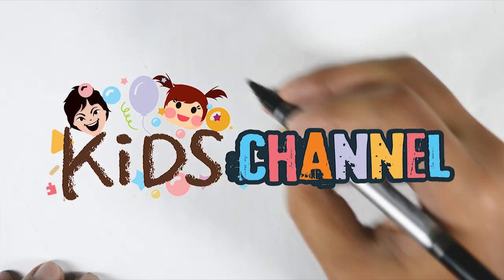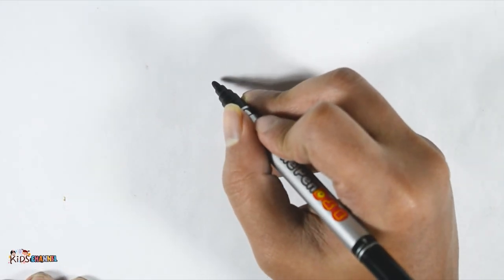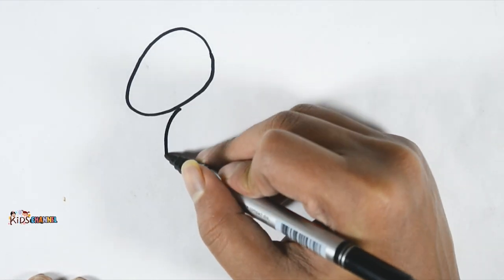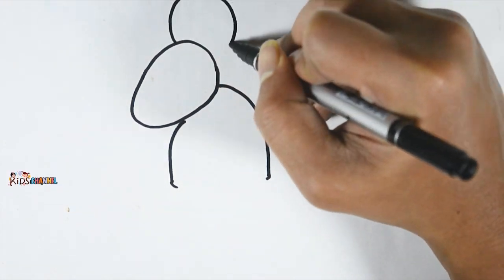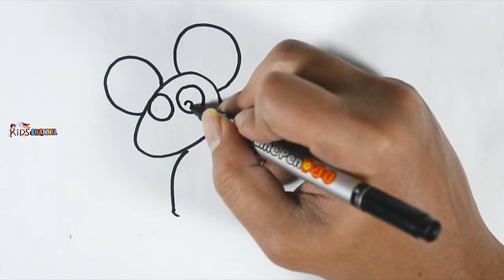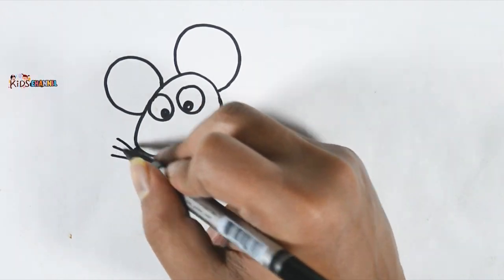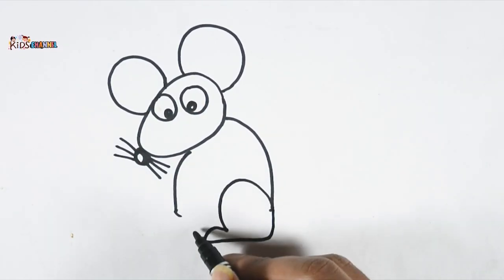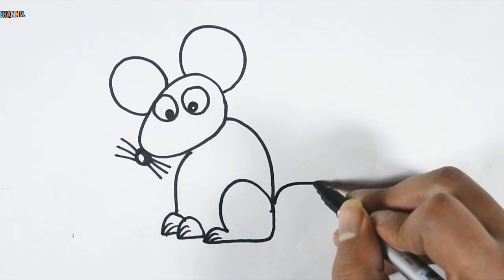How To Draw Mouse Step by Step | Easy Drawing | Kids Drawing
How To Draw Mouse Step by Step | Color Learning for Kids